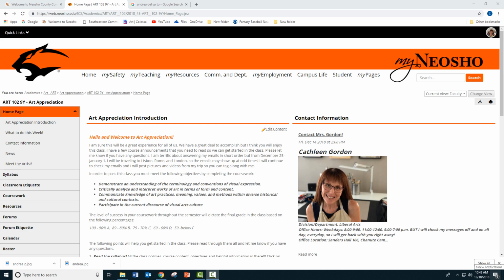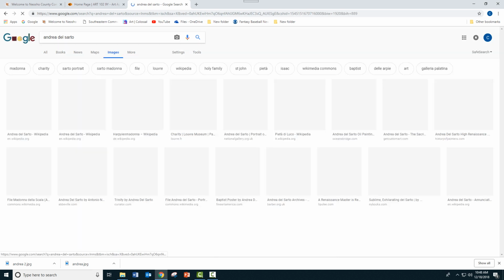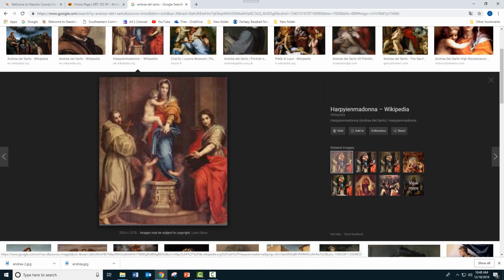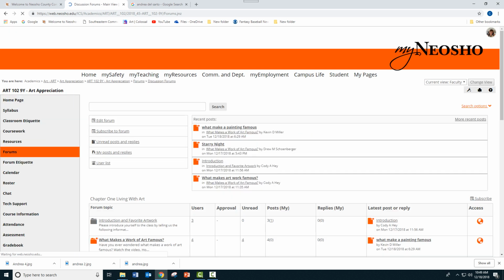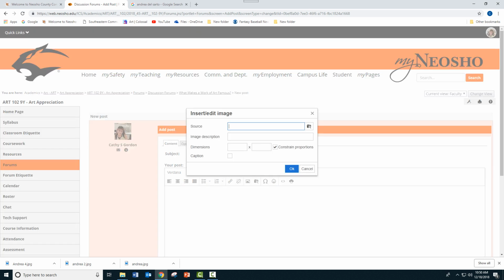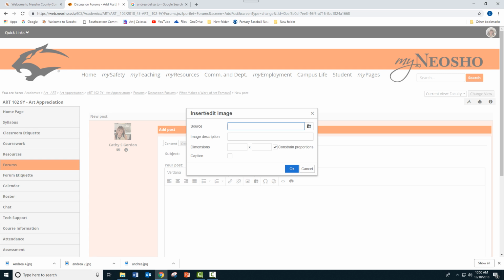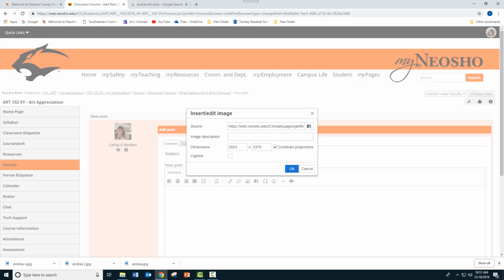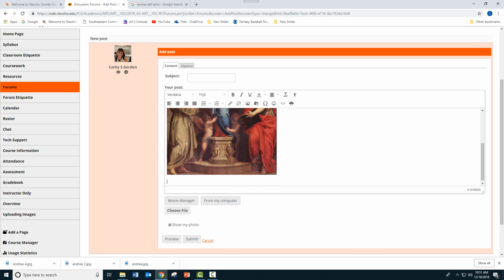Uploading Images to myNeosho